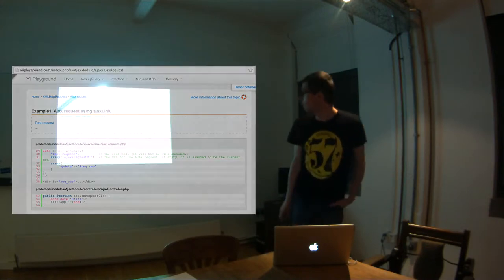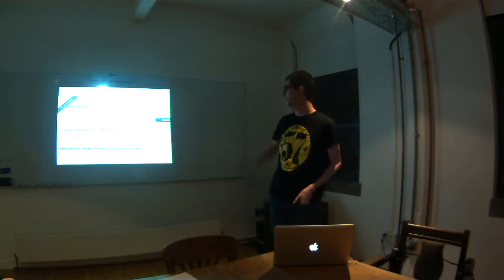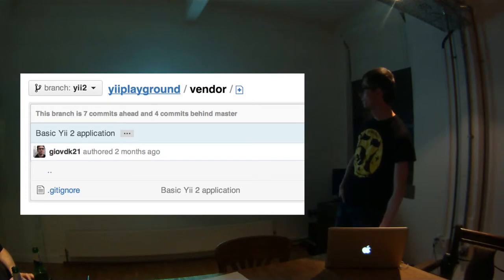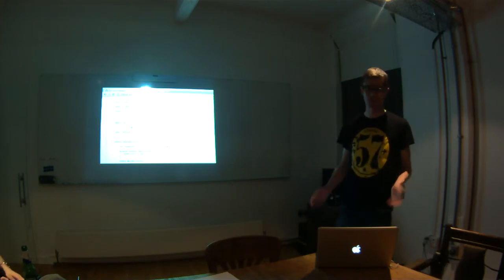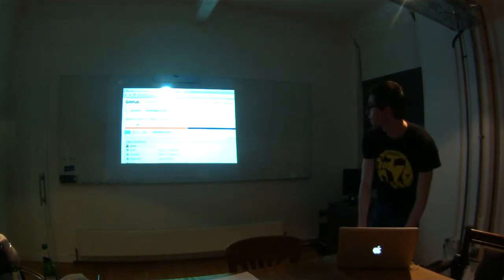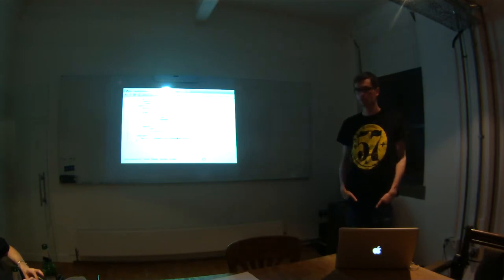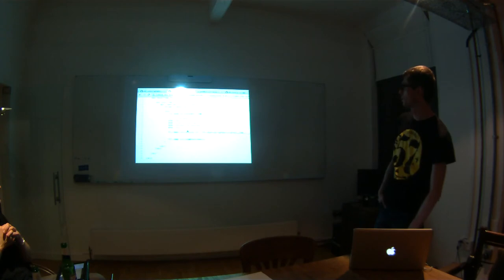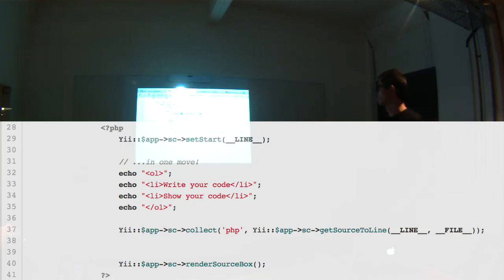Yii Playground 2 (20 Feb 2014)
An (almost improvised) introduction to Yii Playground 2
by Giovanni Derks

Captions are available.